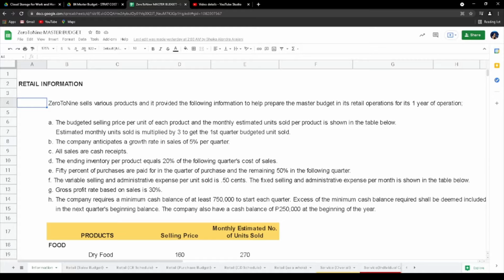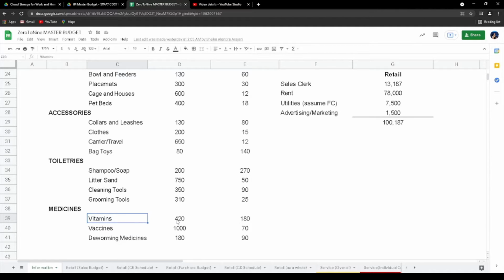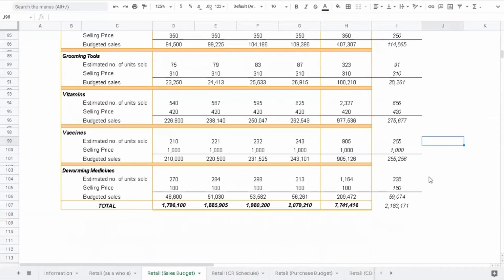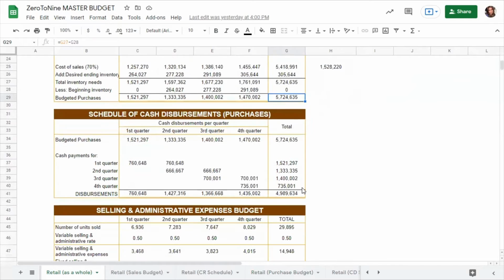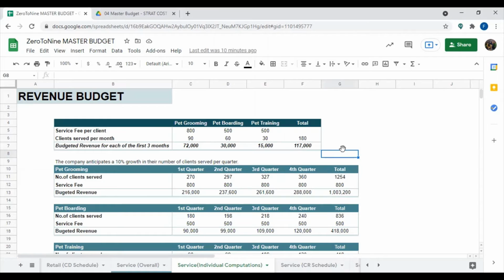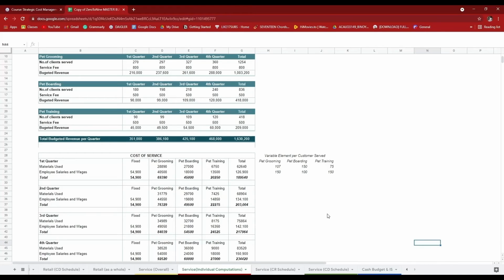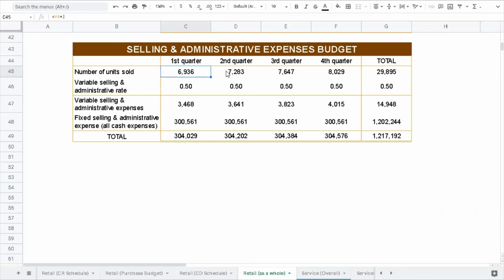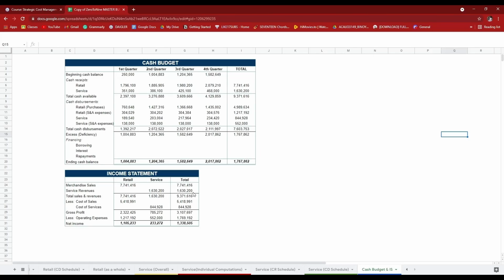ZeroToNine Master Budget